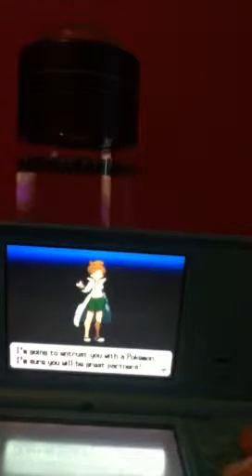Pokemon black2 walkthrough part 01